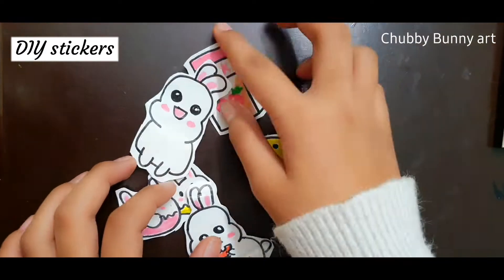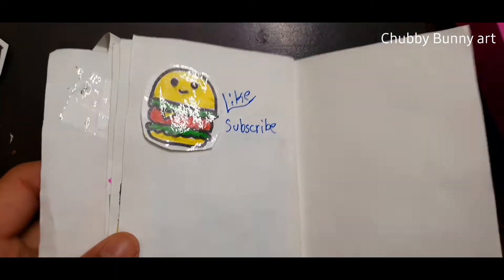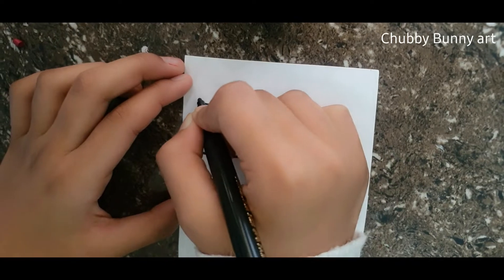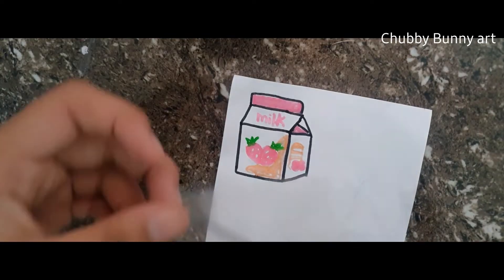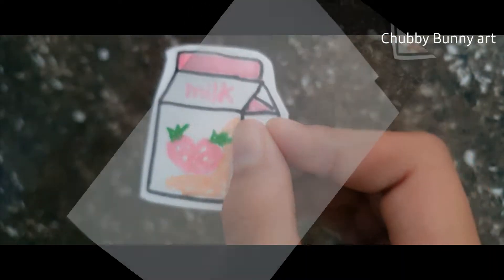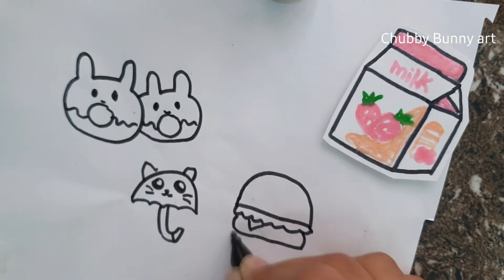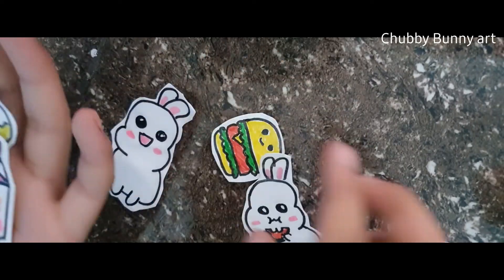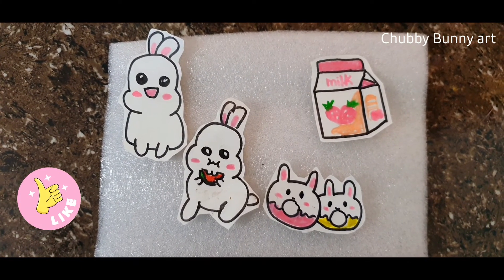DIY Stickers | How to make stickers at home without sticker sheet| CHUBBY BUNNY ART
hey friends.. it's me Aarna Bhatt...today i am going to make cute stickers without sticker sheet. Hope you like!